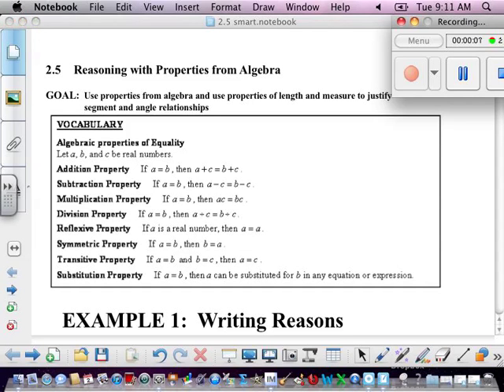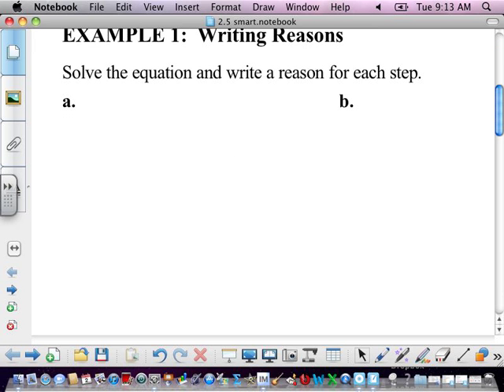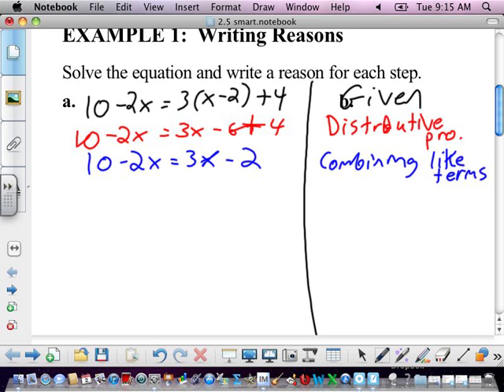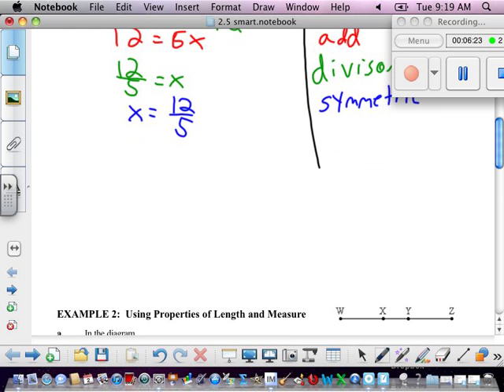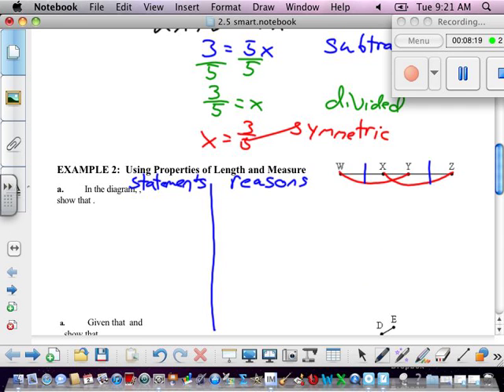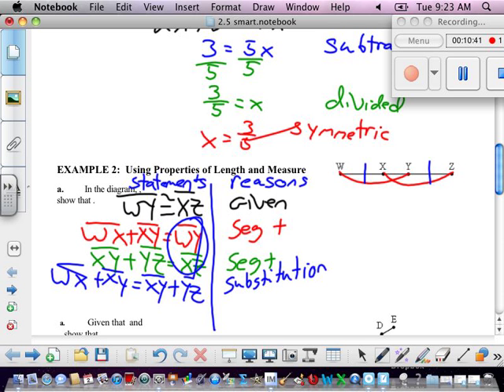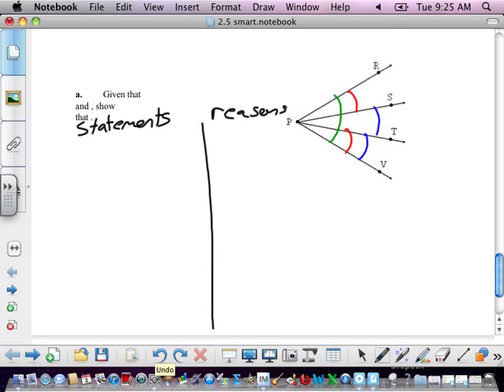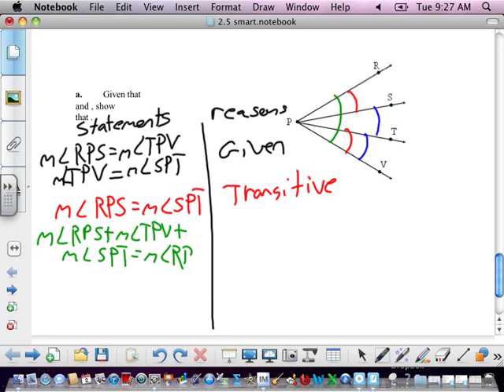2.5 part a